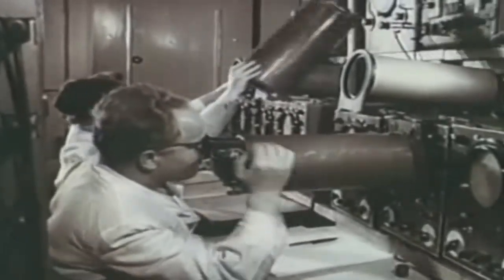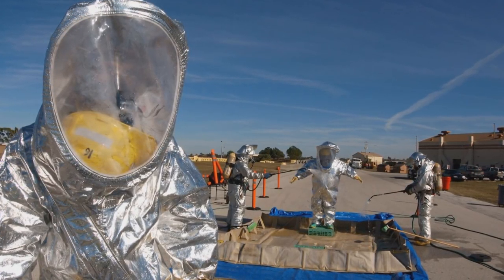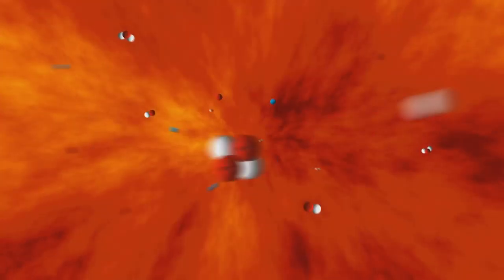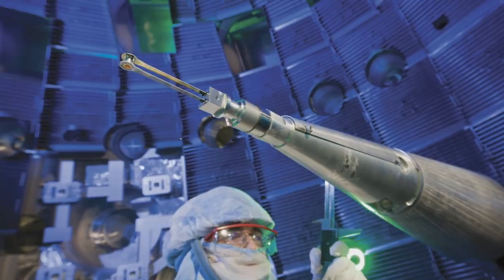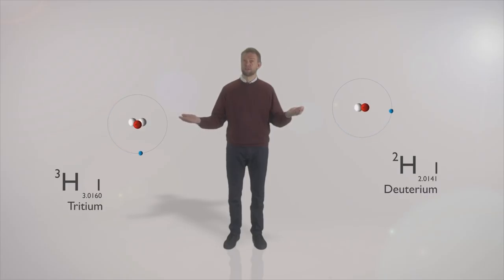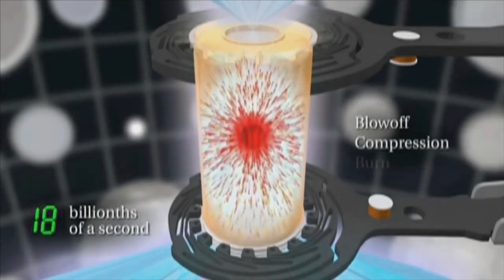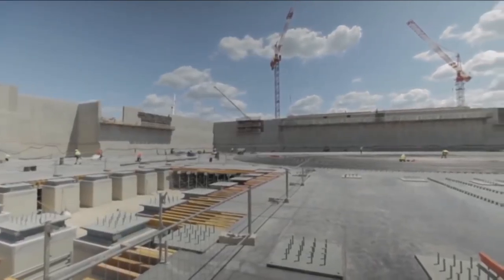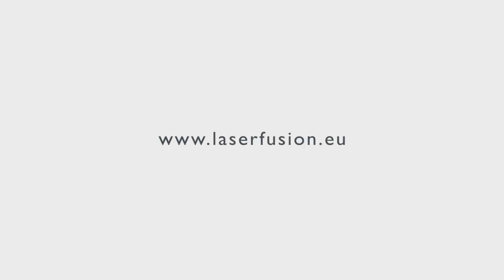Fusion Energy - COST Action MP1208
A research consortium spanning 20 European countries is giving a boost to fusion research in Europe. Learn more about the work of COST Action MP1208 towards unlimited, clean and affordable energy.